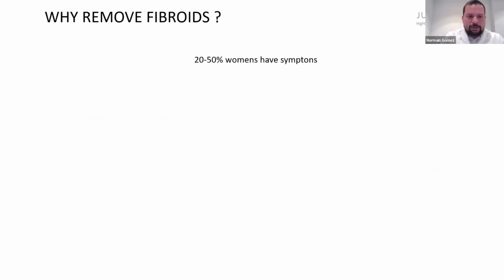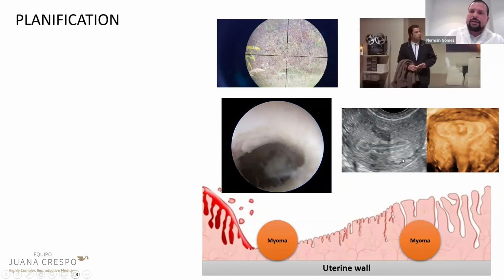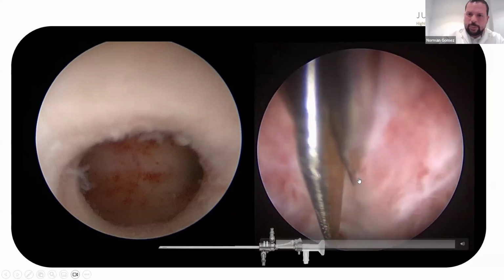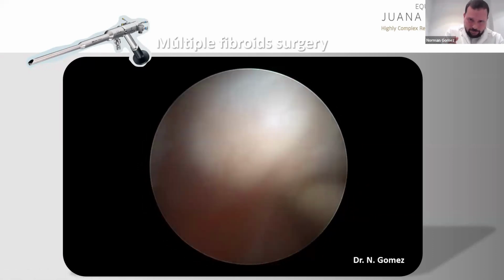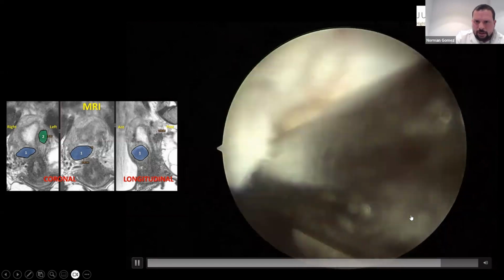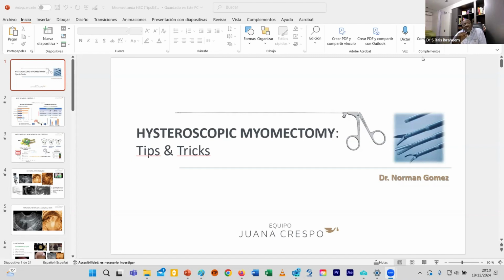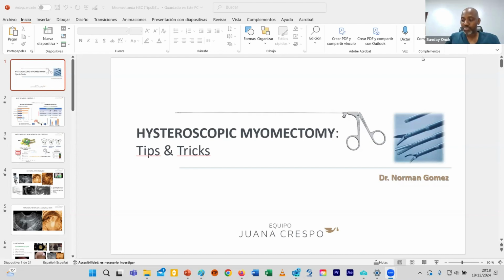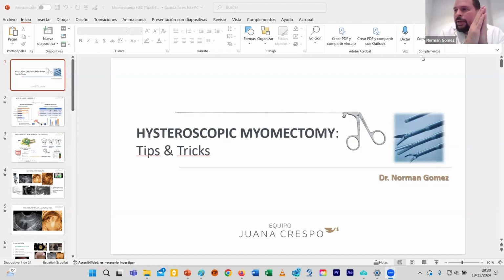Hysteroscopic Myomectomy: Tips & Tricks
This is the last event in the AGES Webinar Series for 2024. The webinar explored Hysteroscopic Myomectomy: Tips and Tricks with Dr. Norman Gomez